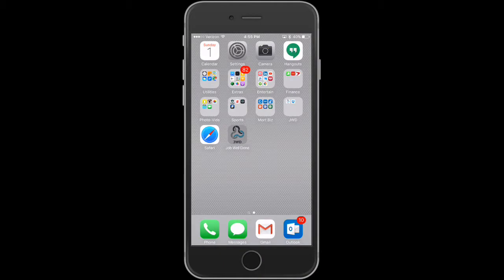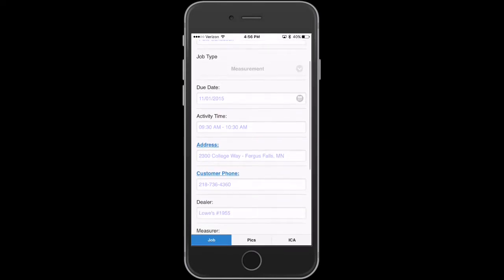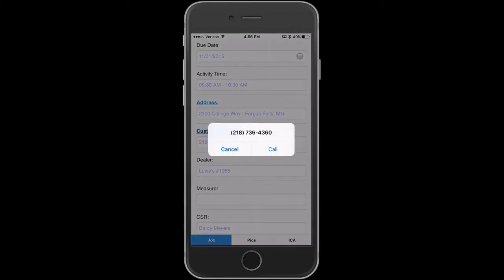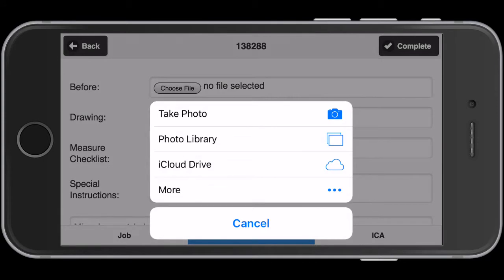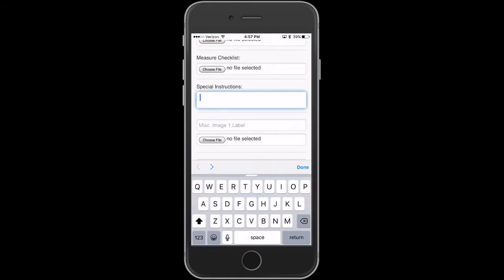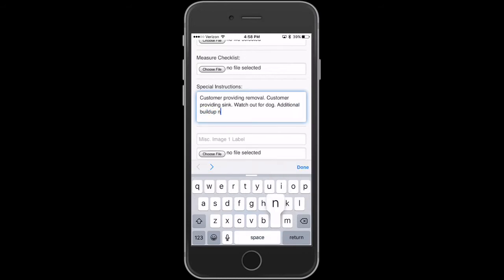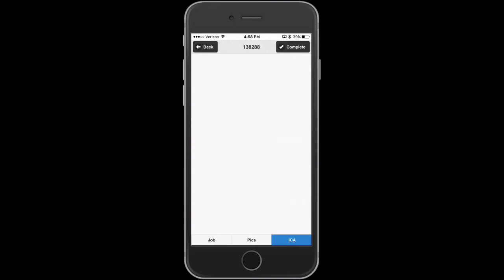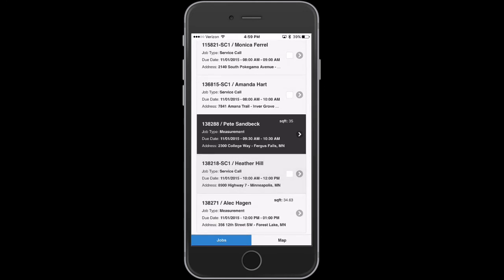Measure Tech Workflow in Job Well Done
How to use Job Well Done as a Measure Tech.